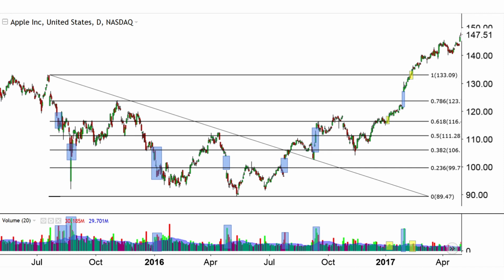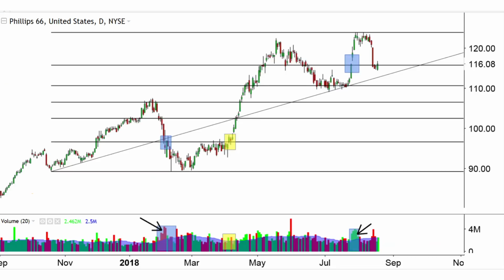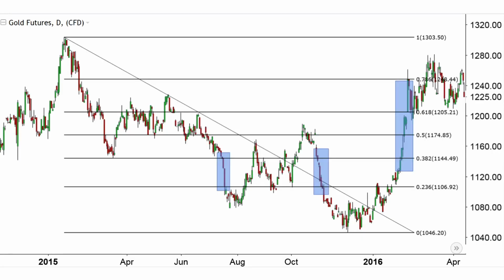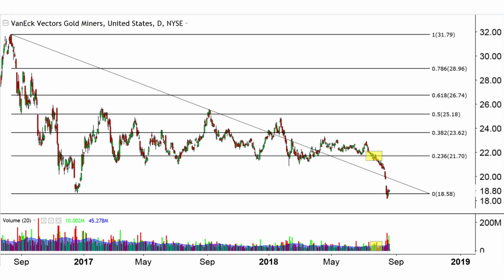Price "Breakouts" Through Fibonacci Retracement Levels